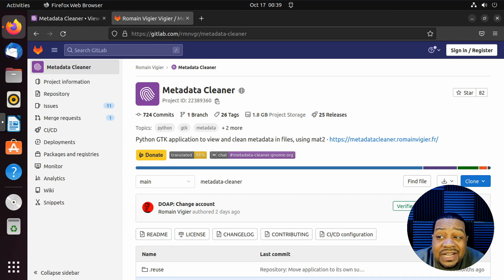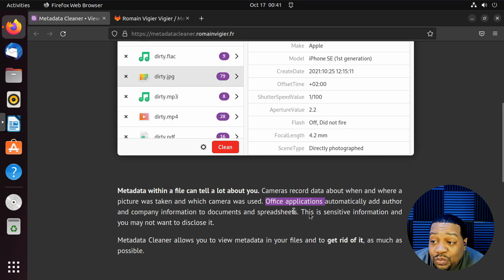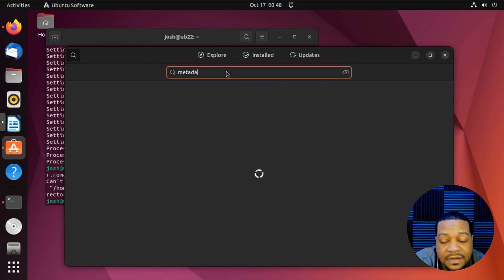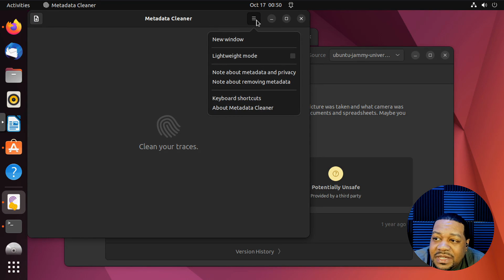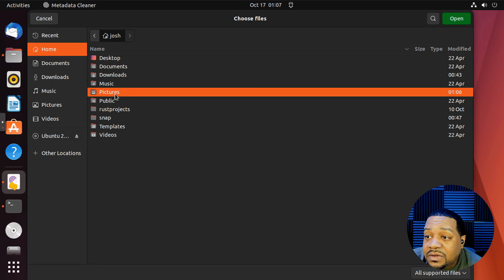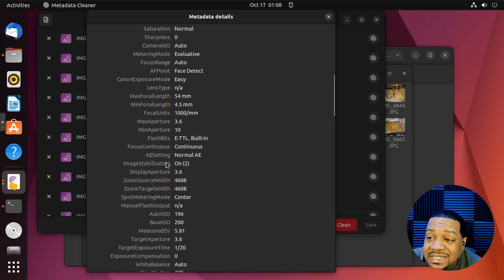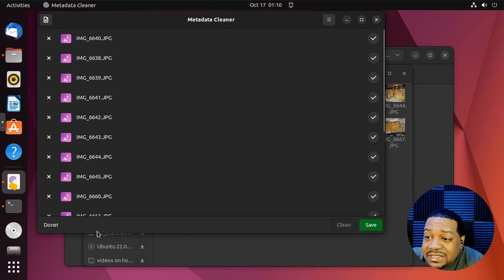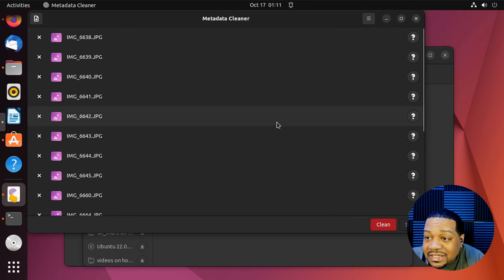Metadata Cleaner | Remove Private Data from Files in Linux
What's up, Linux Community!!! In this video, I check out a Python GTK application named Metadata Cleaner, which is a free and open-source utility for viewing and cleaning metadata in files for Linux. It supports cleaning various files such as images, videos, documents, and audio.